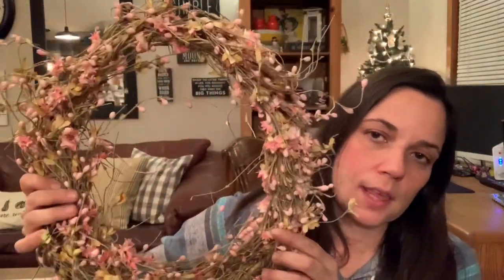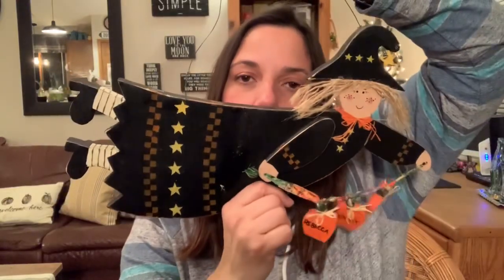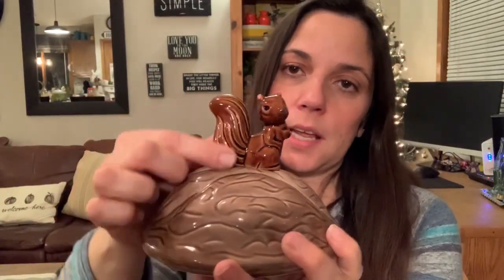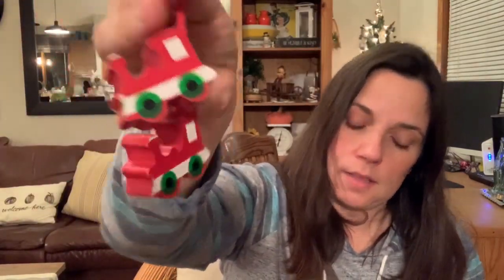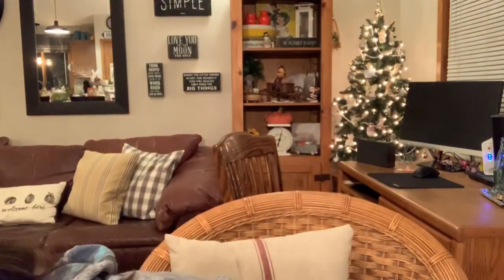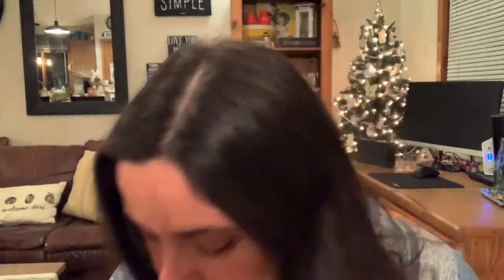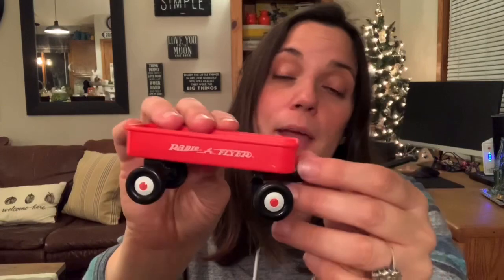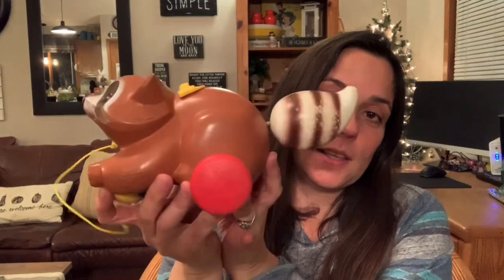Goodwill Outlet Bins Haul! What did I find this week? Thrift Home Decor!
In this video, I will show you everything I found this week at the Goodwill outlet bins. I love to use thrift store items to decorate my home and the Goodwill bins are a great place to find inexpensive thrift and vintage home decor!